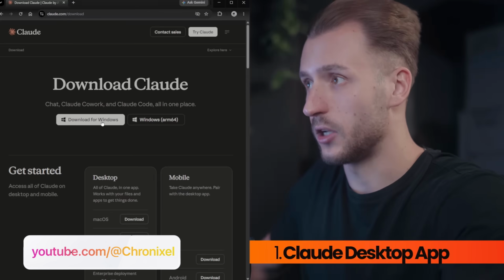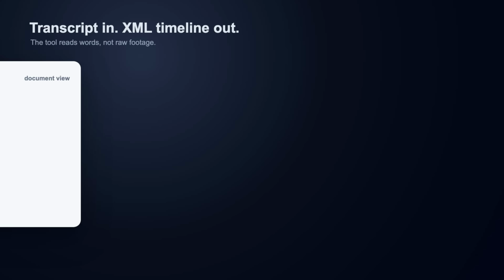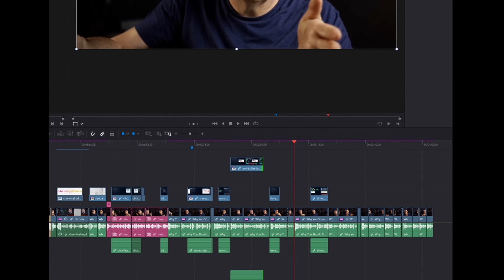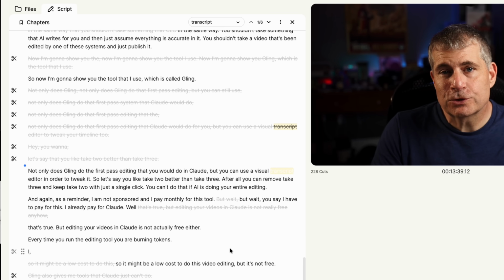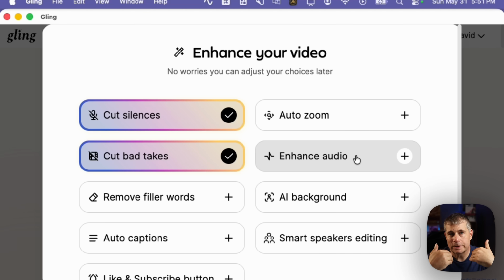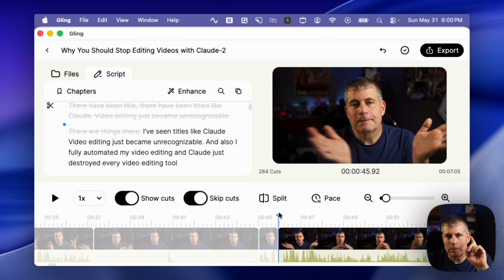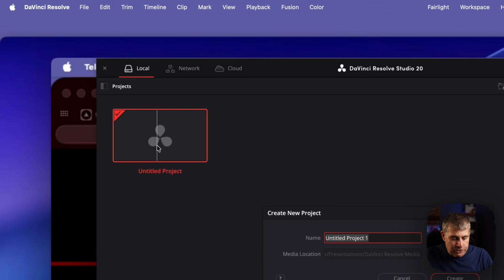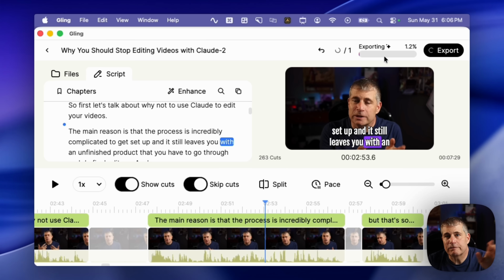Here’s why Claude cant actually edit your videos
Stop trying to force Claude to edit your videos. It works, mostly, but it's too complicated for most creators

While the idea of using an AI model to handle your cuts sounds like a dream, the reality often involves complicated coding setups and unfinished results that take more time than they save. I've been using a tool called Gling (not sponsored), and it has AI at its core, but gives you more features, more control, and the ability to go back and take advantage of new features as they're rolled out. You can even use it as your one-stop video editor.

In this video, I share my experience running two YouTube channels and why I decided to ditch my custom Claude pipeline for a dedicated tool like Gling.

Anyhow

I also walk you through a complete workflow demo, showing how to take raw footage, use an a tool like Gling to make cuts, and then export an XML file directly into DaVinci Resolve. This method keeps you in control of the creative process while letting the AI handle the tedious work of the first pass. We discuss how XML files act as a bridge between AI suggestions and your professional timeline, saving you hours of manual scrubbing.

Chapters
0:00 Why you should not use Claude for editing
1:24 The hidden complexity of AI workflows
2:08 Better alternatives for video creators
3:27 The science of XML files and AI cuts
5:30 Gling workflow and interface demo
6:43 Importing your AI edit into Resolve
7:18 Final verdict and call to action

What is your current editing workflow? Are you sticking with manual cuts, or are you looking for an automated solution?